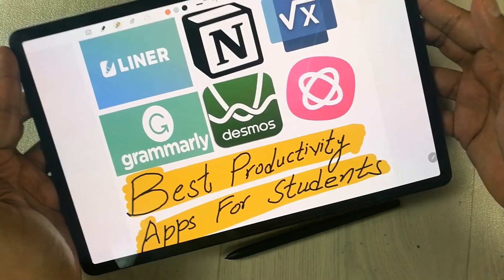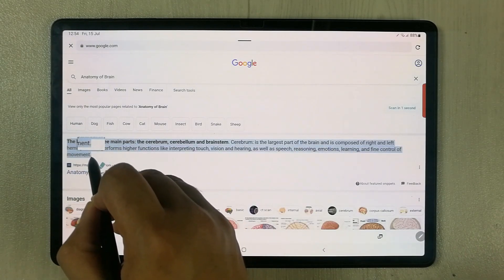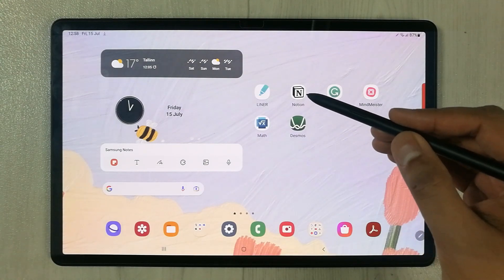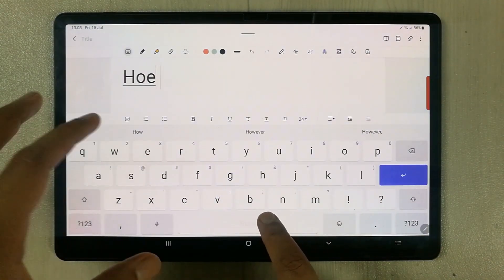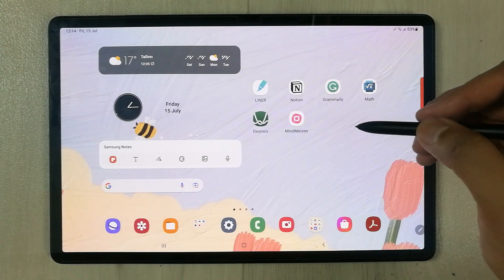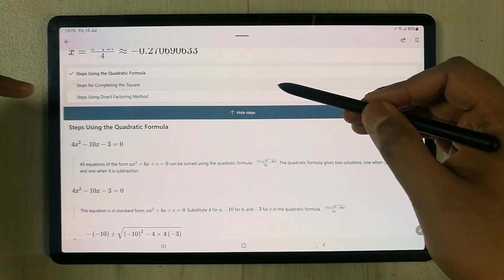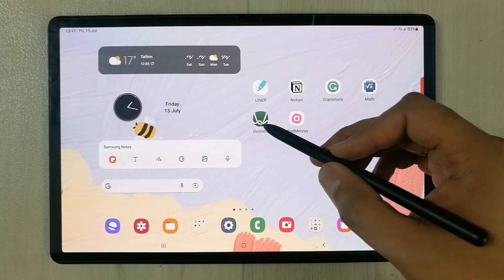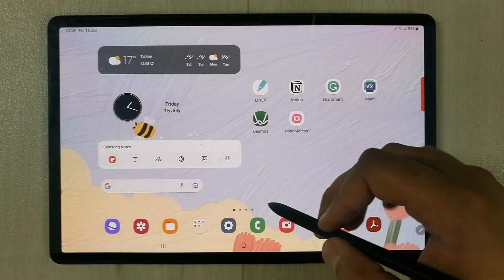Best Productivity Apps For Students On Android Tablet - Tab S8 Plus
2 Pack SPARIN Screen Protector
tab s8 plus tempered glass
In this video i am talking about best productivity apps for students. These apps helps students in organization, making assignments and research papers and some apps helps in mathematics studies. The device i am using is samsung galaxy tab s8 plus.
Timestamps:
00:00 - Intro
00:10 - Liner
1:51 - Notion
2:31 - Grammarly
3:40 - Microsoft Math Solver
5:35 - Desmos
6:11 - MindMeister